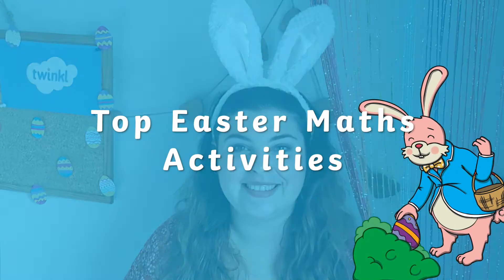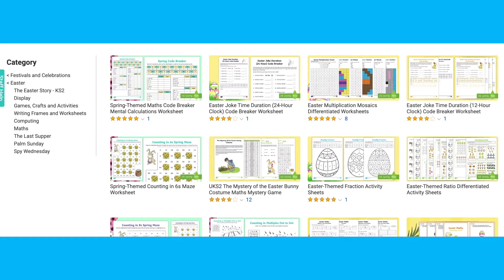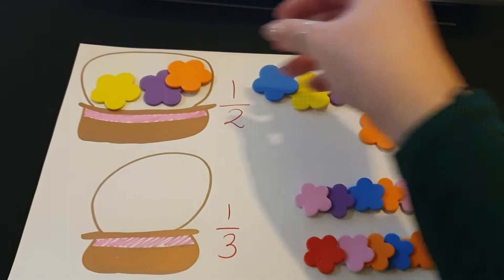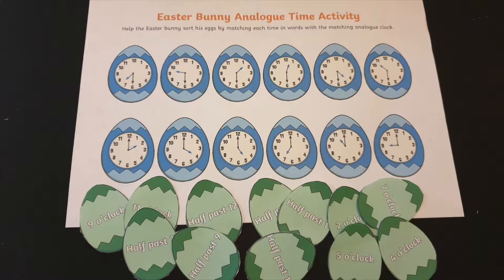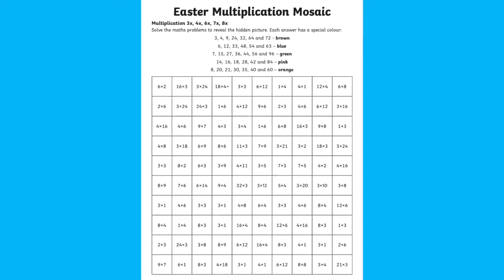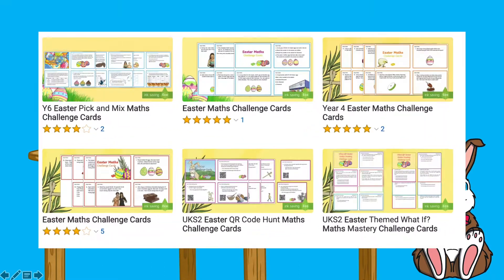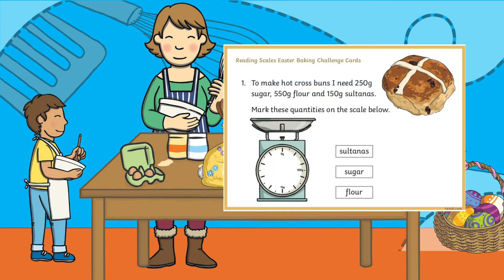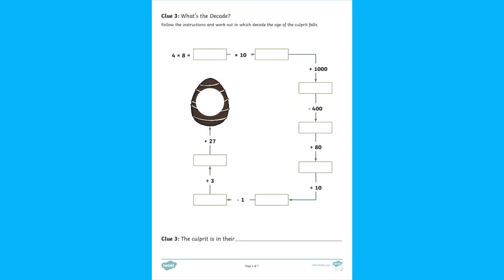Top Easter Maths Activities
Our collection of Easter Maths resources can help create amazing maths lessons and fun activities for your child this Spring.

Whether you’re looking for games, activity booklets, challenge cards or calculation sheets – they all have a fun Easter theme that will engage and excite your child while still learning key mathematical skills.

You could print it or make your own and do it with things from around your home. If you’re making your own, you can make it as challenging as your child needs.

This Easter Time activity is great for children who still need practice telling the time